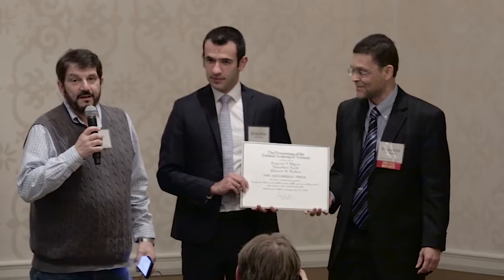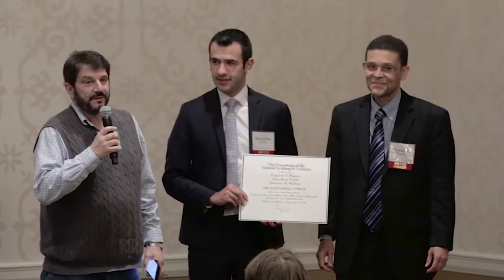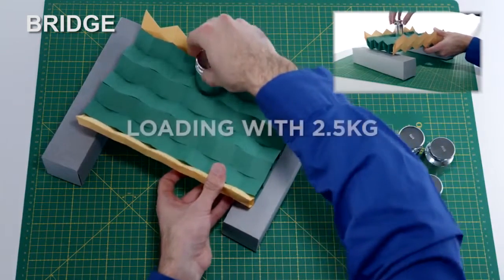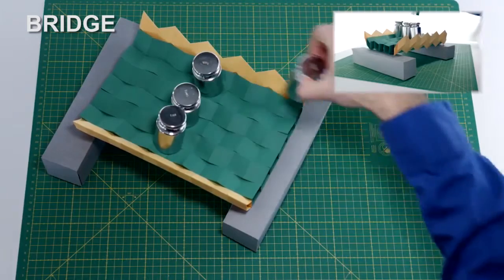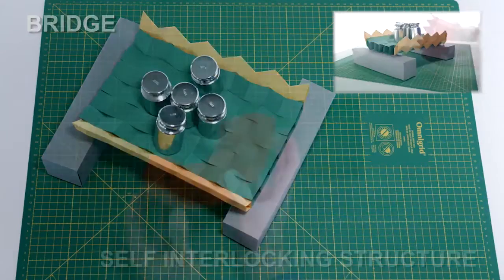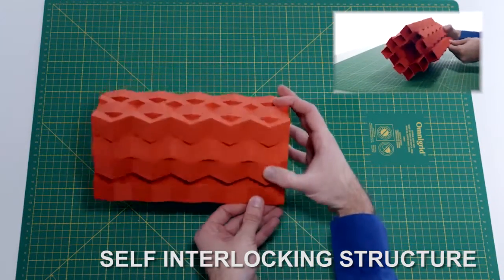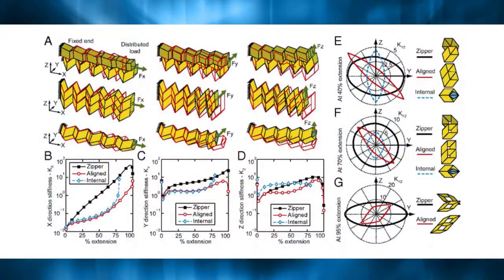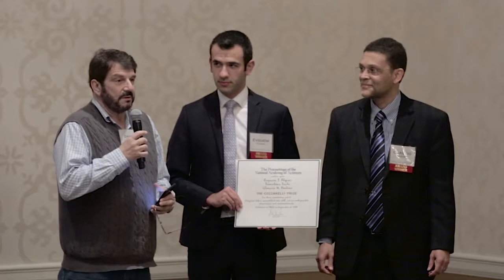PNAS 2015 Cozzarelli Prize Video for Class III: Engineering and Applied Sciences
Here we feature authors Glaucio H. Paulino and Evgueni T. Filipov receiving the 2015 Cozzarelli Prize for a PNAS article titled, “Origami tubes assembled into stiff, yet reconfigurable structures and metamaterials,” in Class III: Engineering and Applied Sciences.